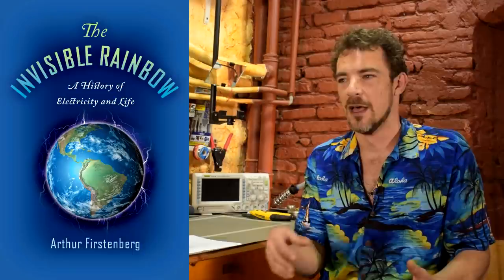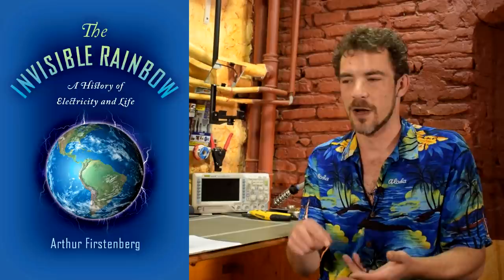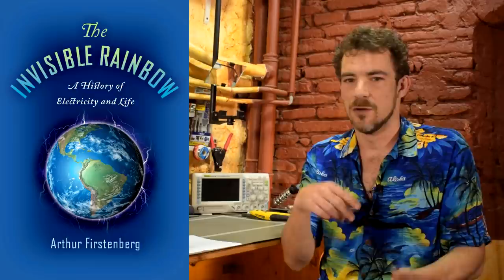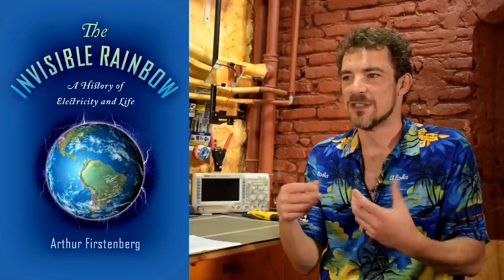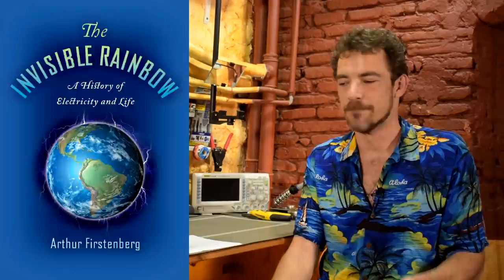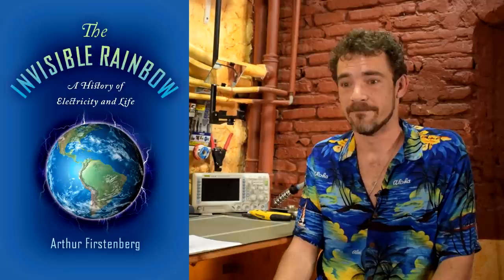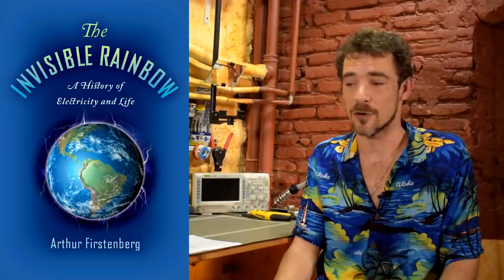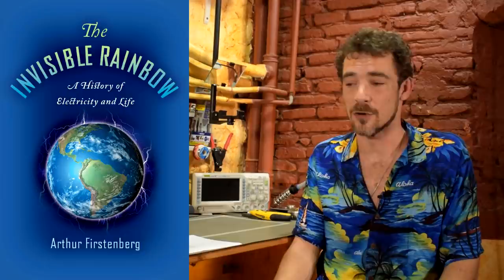Invisible Rainbow: A history of EMFs and health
I finally managed to read Arthur Firstenberg's book, The Invisible Rainbow. The well-documented book chronicles the multitude of effects of everything from the first telegraph lines and electric lighting to modern day wireless systems. The data is plentiful and the effects are... well, not very good. But I found myself with more questions than answers. For example, why did 5 children get cancer at 1 school in Spain after the first digital cellular tower was turned on? What about the other schools or hospitals with antennae next to them? They were all over the world! At the same time, it's hard to discount the stories as just, "correlation does not equal causation". At this point, there's simply too much data out there to ignore it or try to explain it away. If you're looking for answers or solutions, this book doesn't have any. What it does have is a fascinating look at the LONG history of the negative effects of various types of EMFs on human, plant, and animal life - over literally hundreds of years. It should make us all pause for a moment and ask ourselves if things like 5G are really worth it without further testing - and what we can do to ensure that our modern tech is truly 100% safe for everyone.

- The book The Invisible Rainbow
- 'Dark Waters' movie